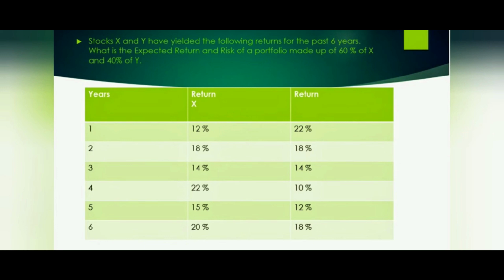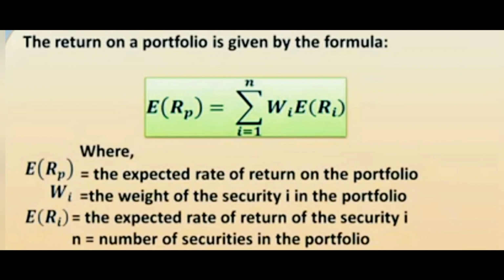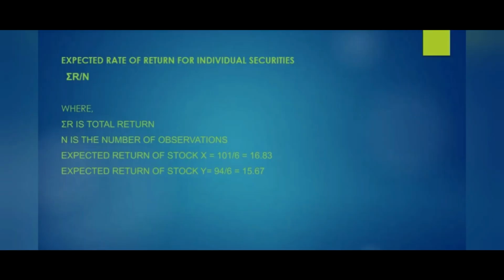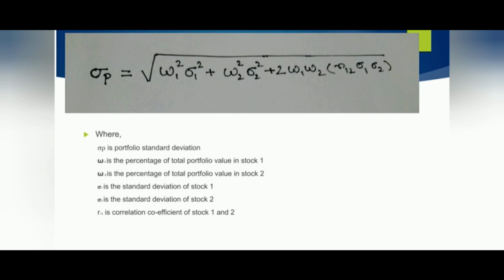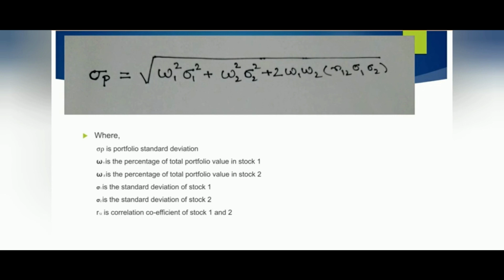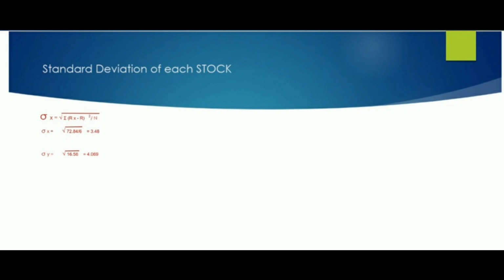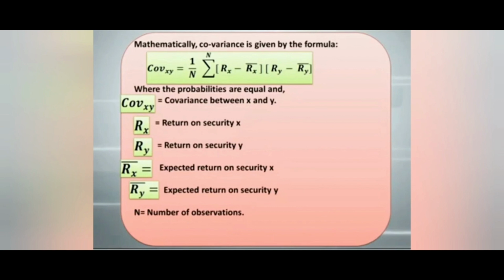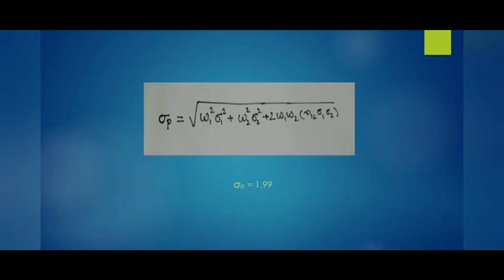Calculation of Portfolio Risk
The video explains the calculation  of Portfolio Risk  at the  basic level.
Source- SAPM- Fisher & Jordan, SAPM- P Pandian, edspira epg- paathshala. Hope its helpful.